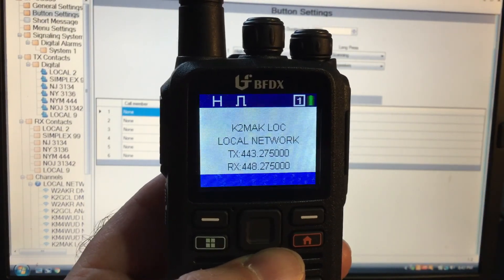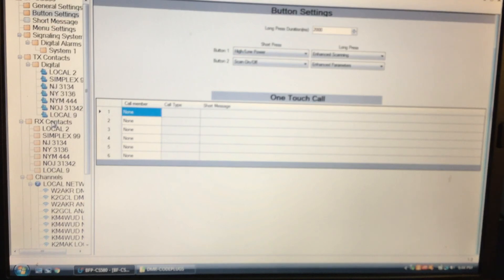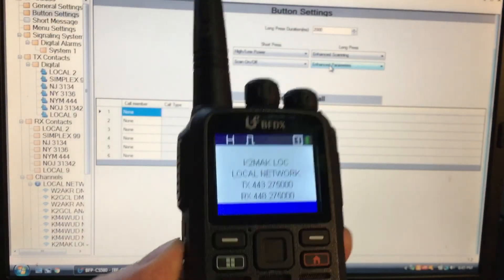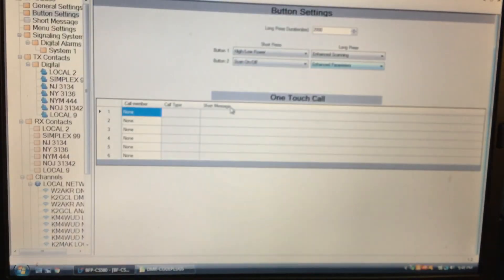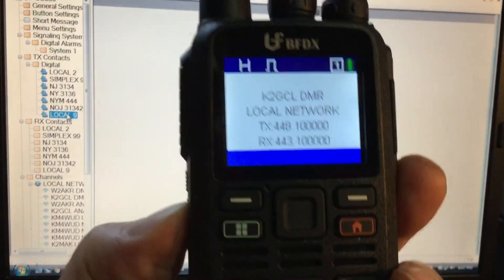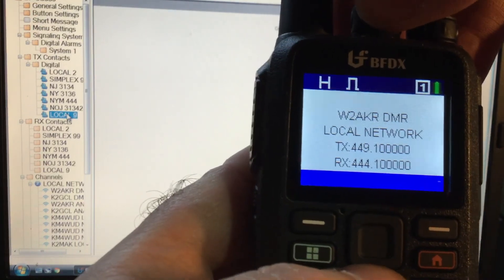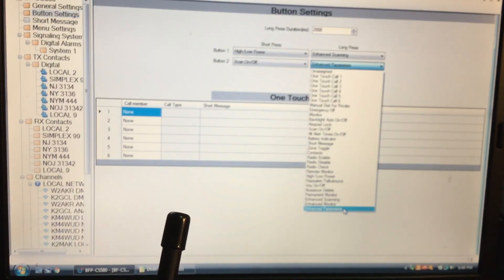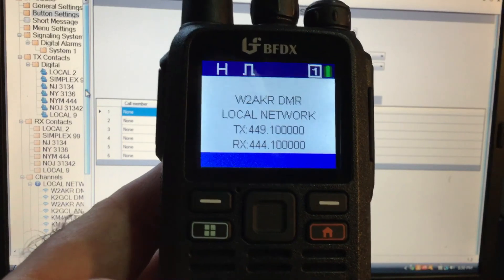Cs580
Cs580 front panel programming.